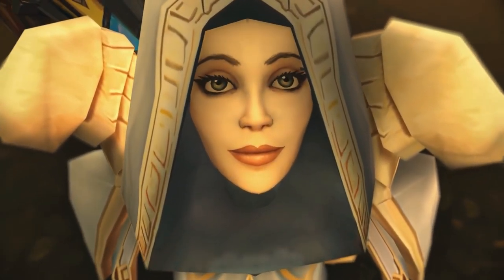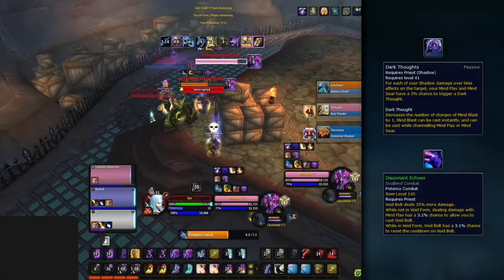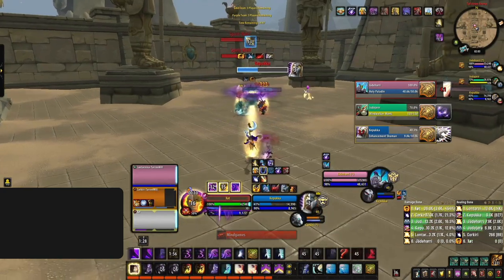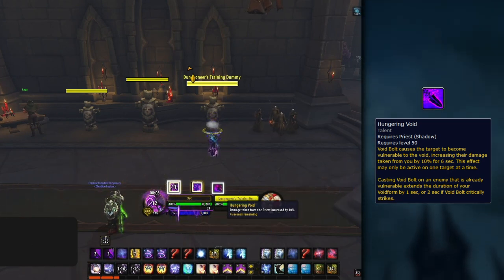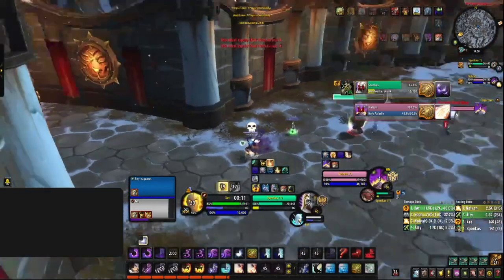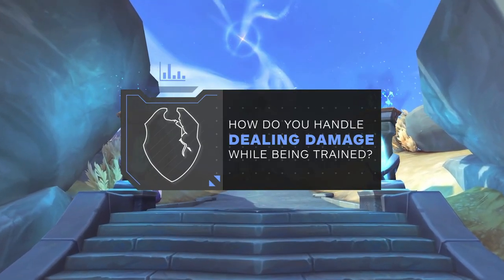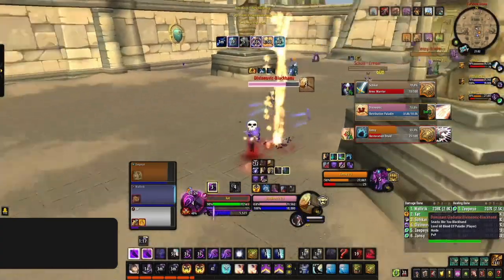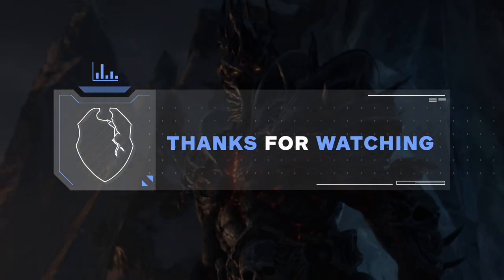Shadow Priest Shadowlands PvP Guide | How Pros Deal Damage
0:00 - Intro
1:05 - Optimal Sustained Damage
6:04 - Burst Damage
13:34 - Tips To Mix-Max Damage
16:13 - Damage While Being Trained
20:51 - Interactions With Other Classes

Concepts: wow best class,wow best pvp class,world of warcraft,wow,shadowlands,wow guide,wow pvp,wow shadowlands,wow arena,wow 3v3 arena,wow 2v2 arena,wow pvp guide,shadowlands tier list,wow tier list,pvp tier list,shadowlands pvp,shadowlands classes,best shadowlands class,shadowlands pve,shadowlands caster tier list,best shadowlands caster,shadowlands shadow priest,shadow priest shadowlands,shadow priest pvp guide,shadow priest guide,9.0,how to deal damage,shadow priest damage guide,shadow priest pvp guide,shadow priest 9.1 guide